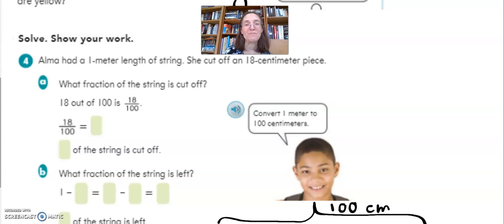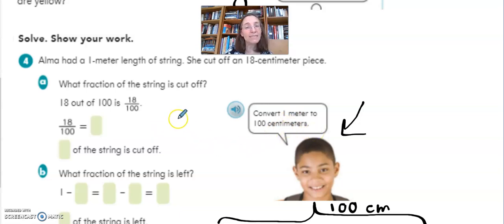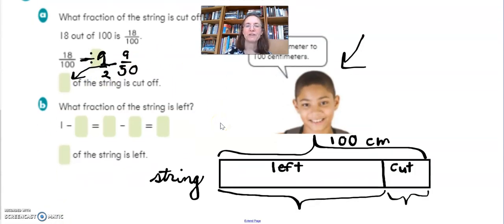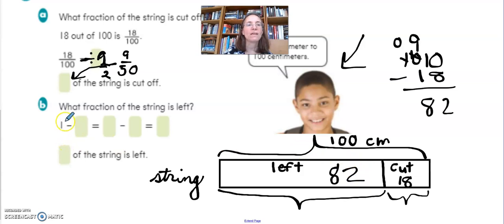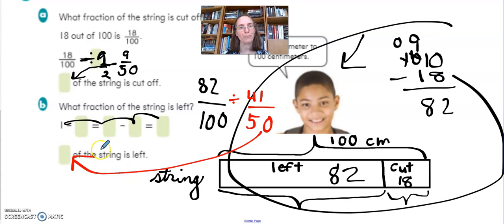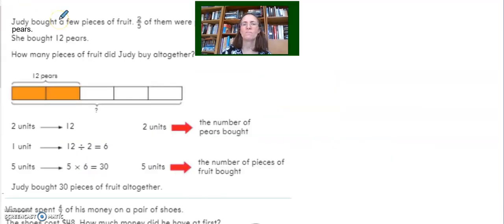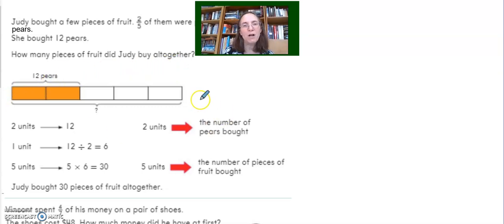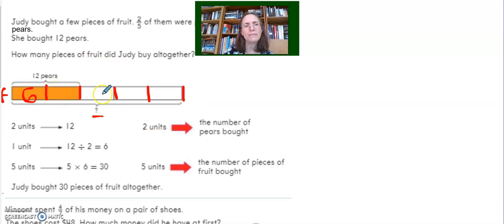4th 6 8 Fraction Word Problems 2